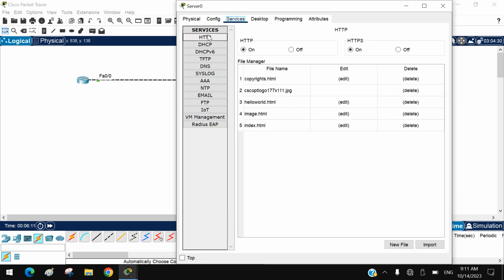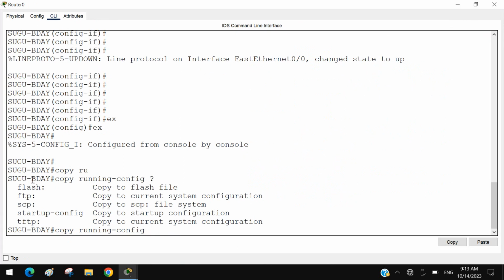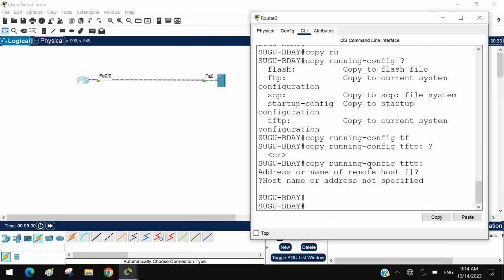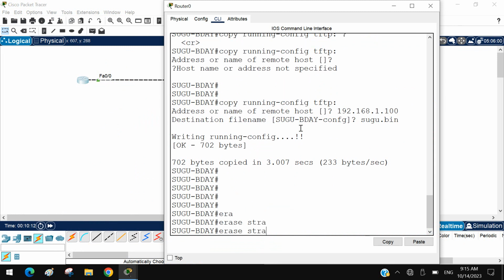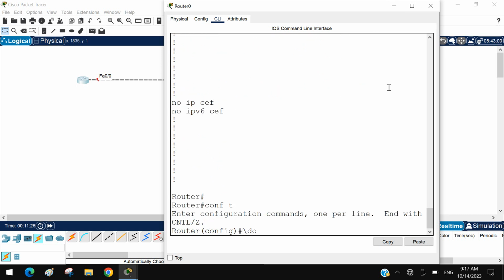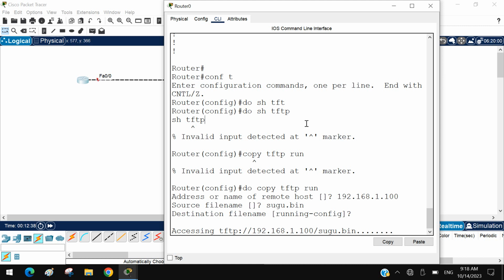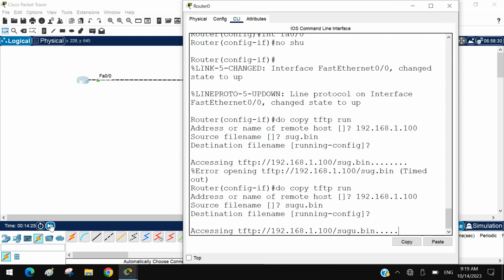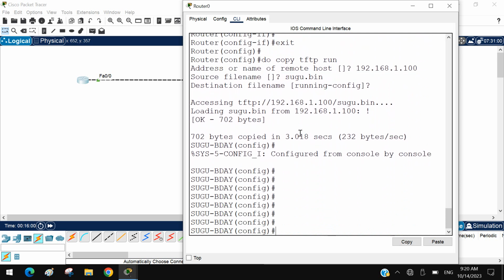How to Backup and Restore Cisco Router using TFTP Server